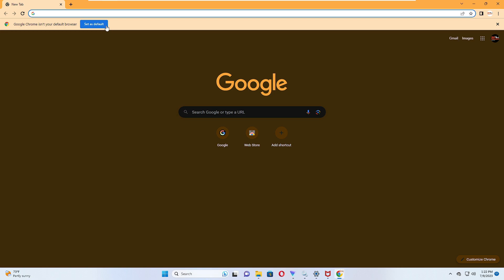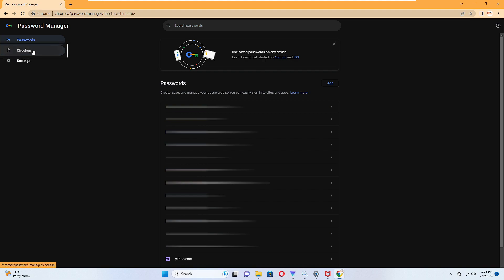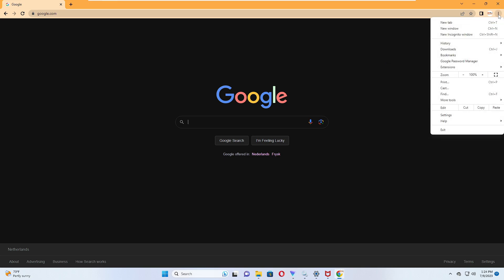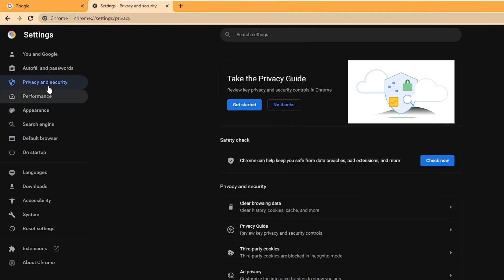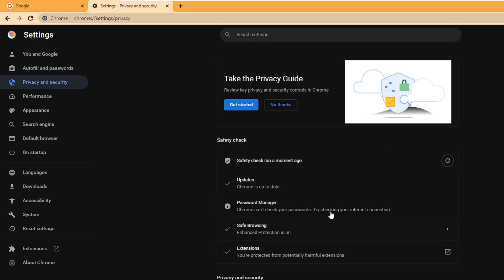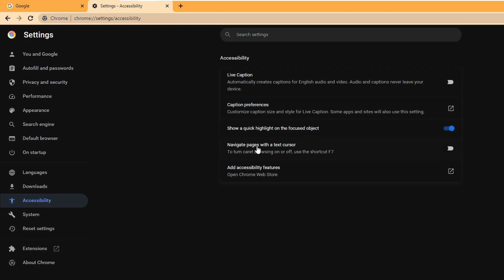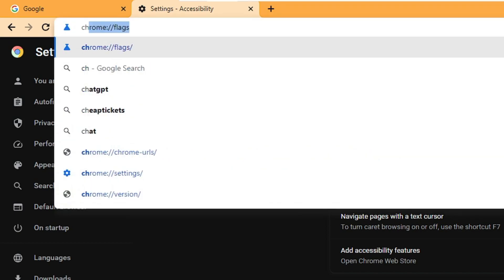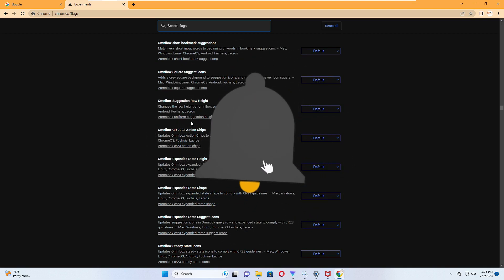TOP 5 Amazing⚡️Chrome Features that Every User Must Know in 2023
Every Google Chrome user must know of these NEW amazing features that will help you a lot while operating Chrome and PC.

☑ Watched the video!
☐ Liked?
What are the new features of Chrome?
What Chrome features are the best?
What is special in Chrome?
What is new features Chrome 103?